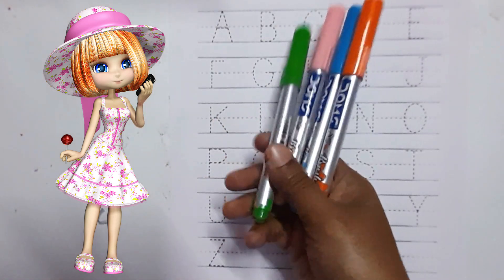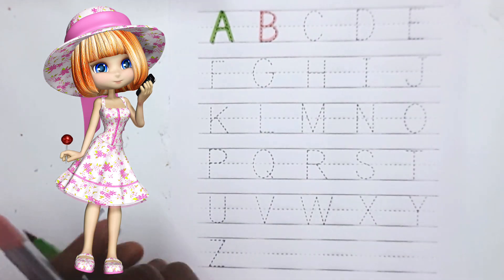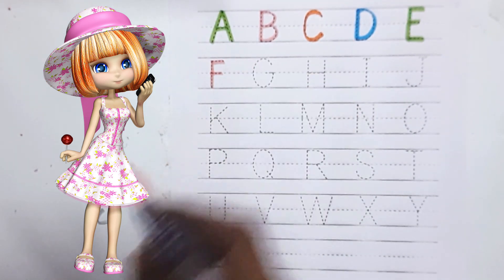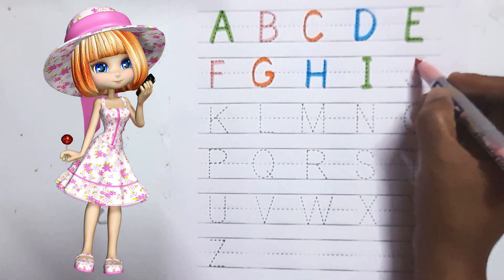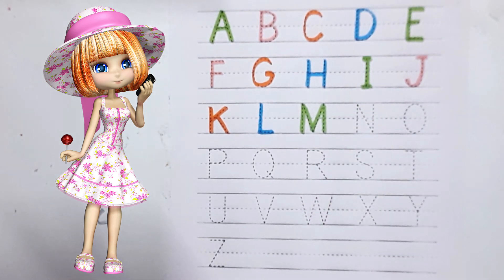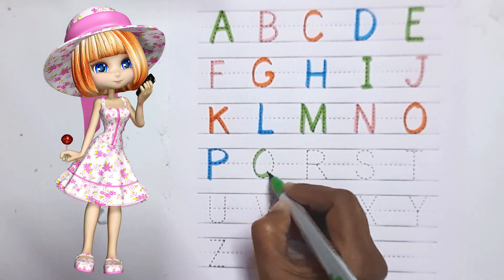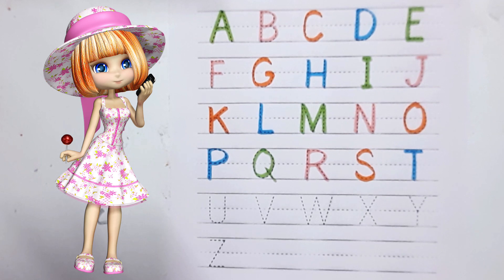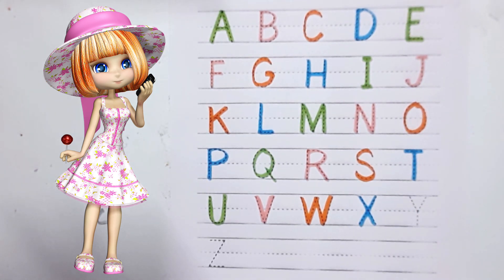phonics song | Learn to Write Alphabet | ABCD for kids learning| a for apple b for ball |ABC song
Golu kids tv

your queries 🛑

abcdefg
English alphabet
abcd cartoon
a for apple bi for boy
alphabet songs
a for apple a for ant
nursery rhymes
abcd rhymes
abcd
abcd varnamala
abcd varnamala
english varnamala
english alphabet
A for apple
kids alphabet
alphabet for kids
abc song
a for apple b for ball c for
alphabet song
apple apple
abcd abcd
एबीसीडी
वर्णमाला
@Hindi English Pathshala
@Naima study
@KU KU TV STAR
@ChuChu Tv Nursery Rhymes & Kids Song
@Golu kids tv